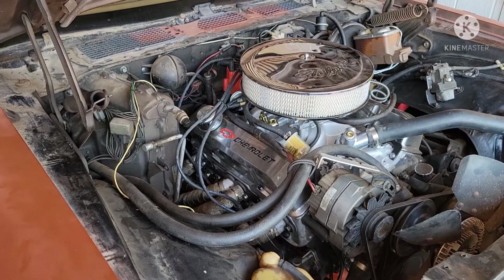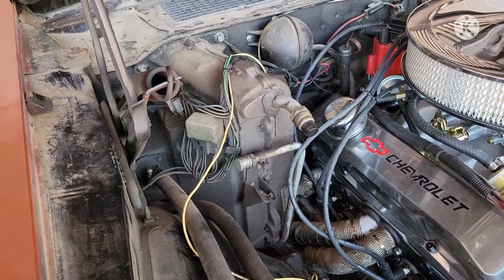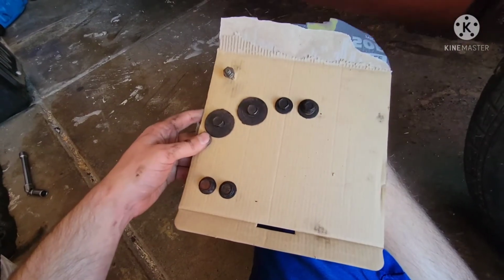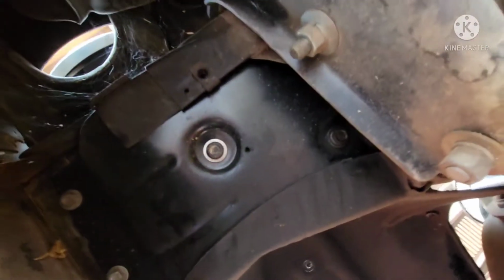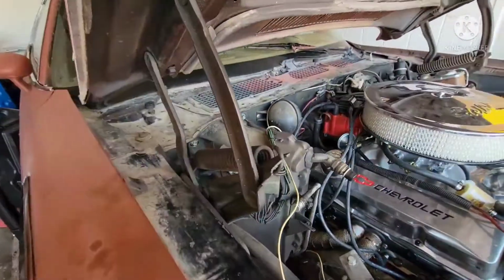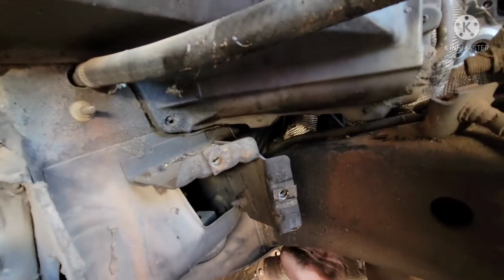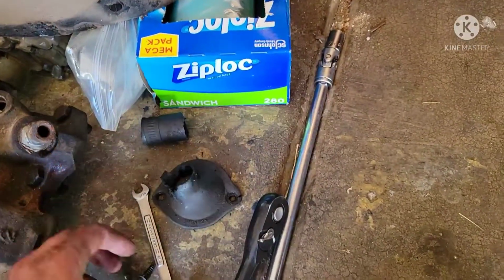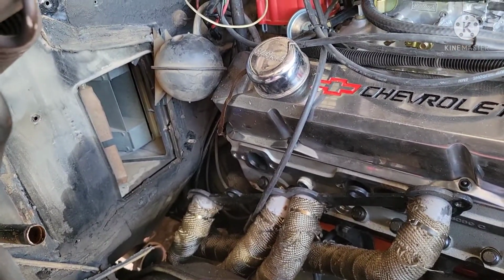A/C Box removal for a 2nd Generation Camaro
Shown on my 1979 Z28 Camaro. I will go thru the steps to easily remove your A/C and heater box from your firewall to either upgrade with a new one or free up a tone of room in your engine bay.

Warning early on I mention the removal being easier on later model years but mine had been modified which appeared different than expected but it should be the same on all 2nd gens.